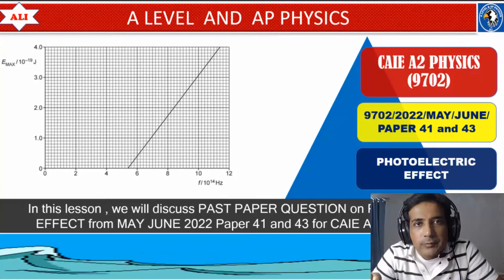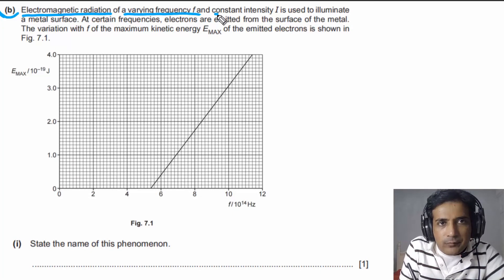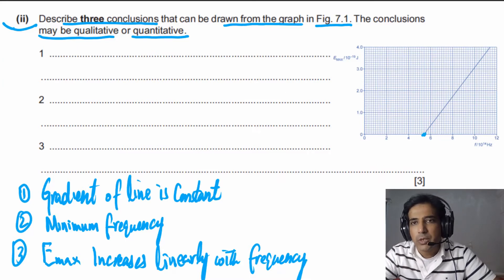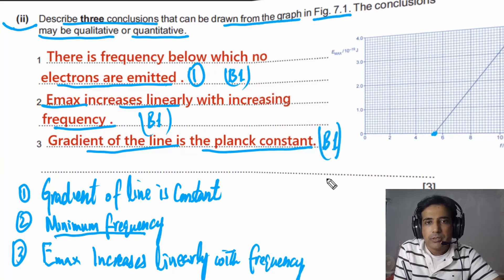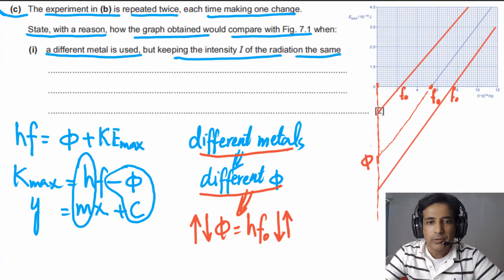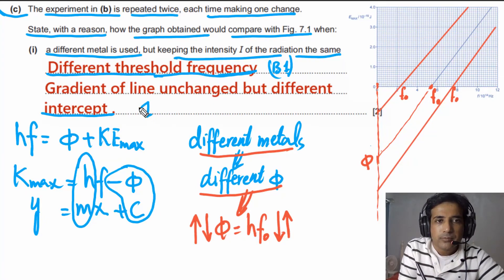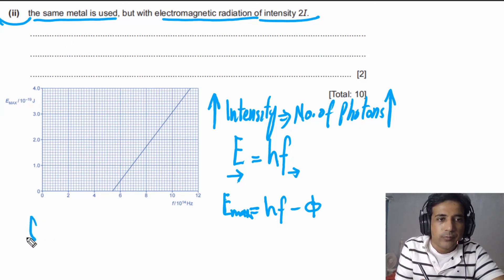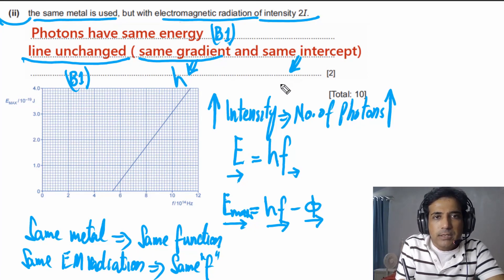CIE A Level Physics Paper 4 Solution-May June 2022 Paper 41 and 43-9702/MJ/2022/P41/43- Part 07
CIE A Level Physics Paper 4 Solution-May June  2022 Paper 41 and 43-9702/MJ/2022/P41/43- Part 07-Quantum Physics
00:00 Introduction
00:35 Photoelectric effect
11:00 End screen